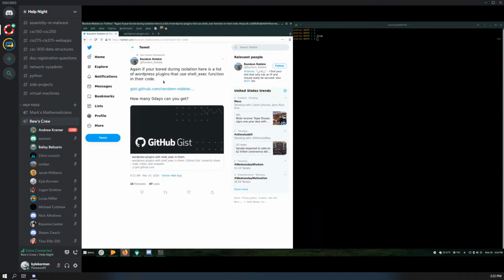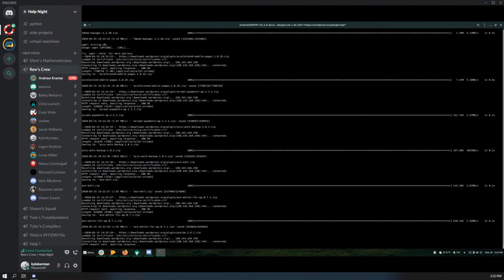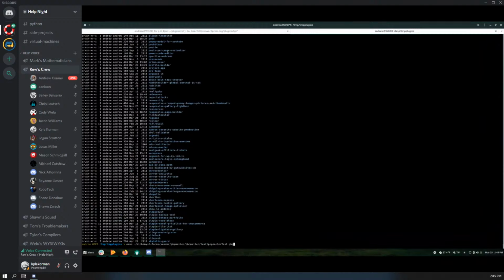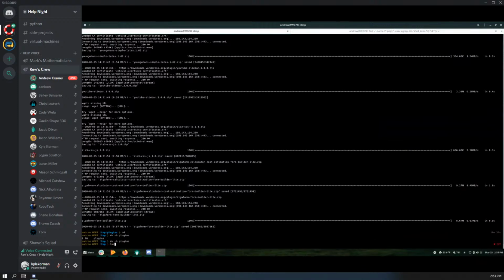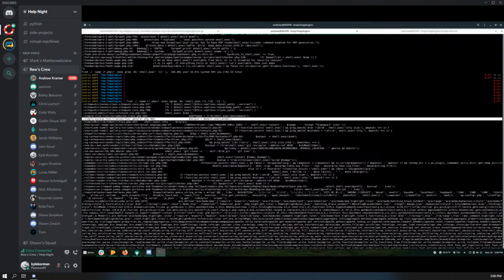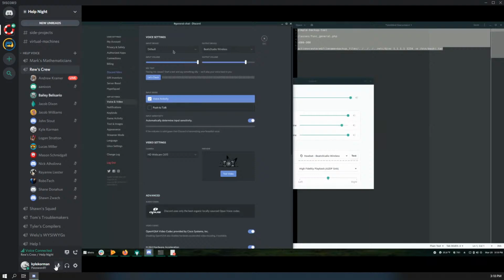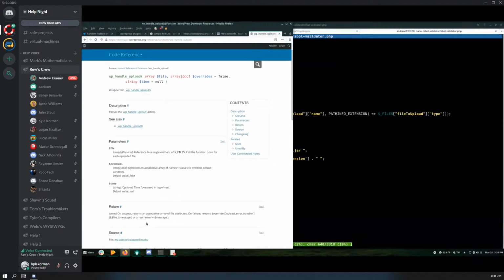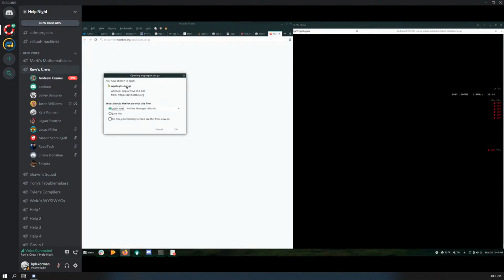03/25/2020 Andrew Hacking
DSU Offensive Security Club livestream